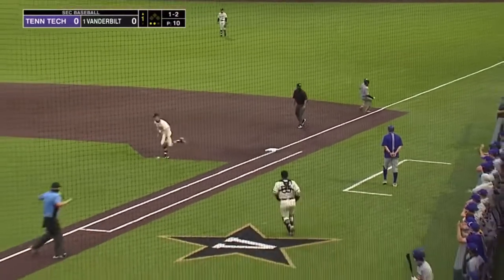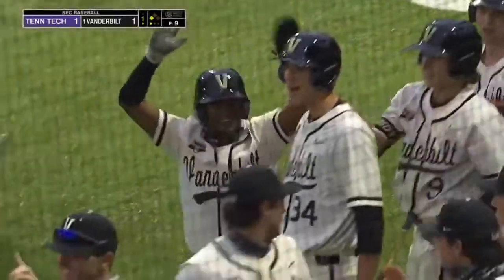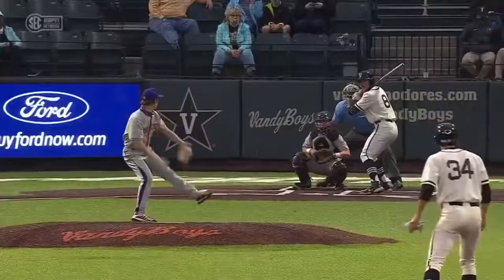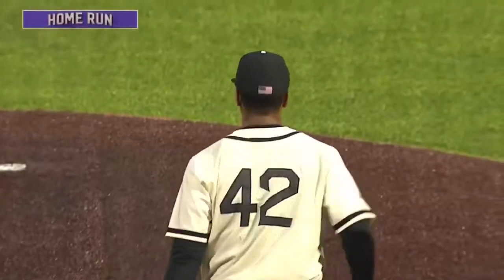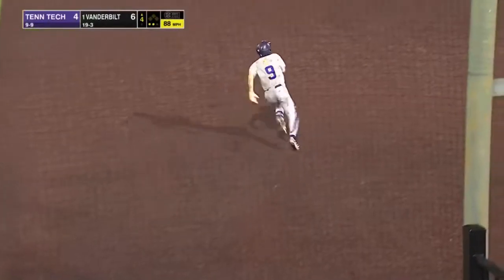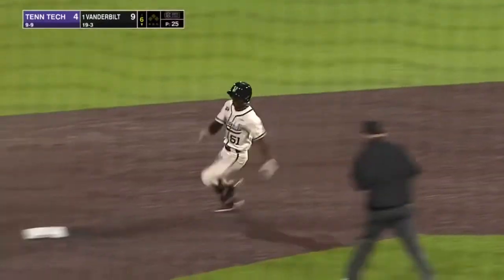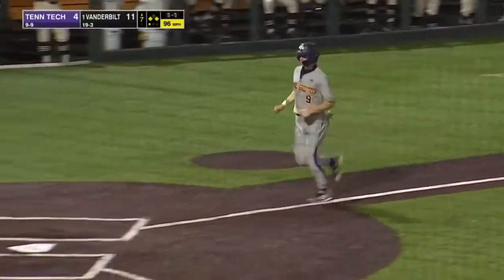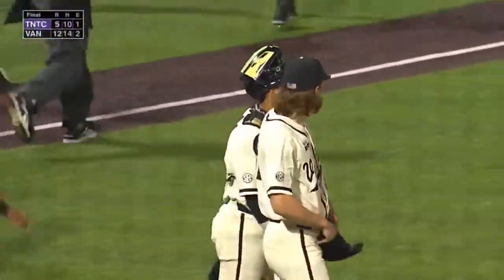Tennessee Tech vs #1 Vanderbilt Highlights | 2021 College Baseball Highlights